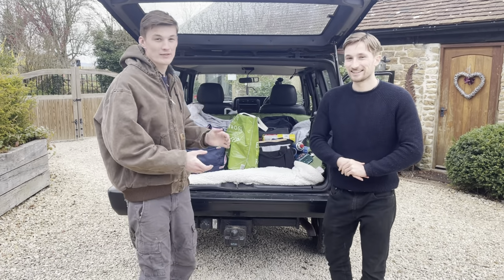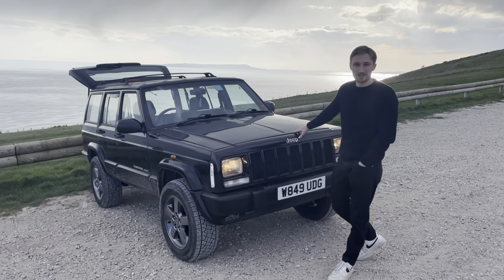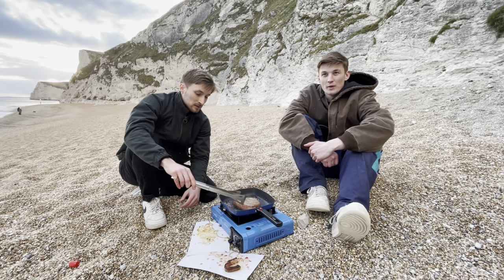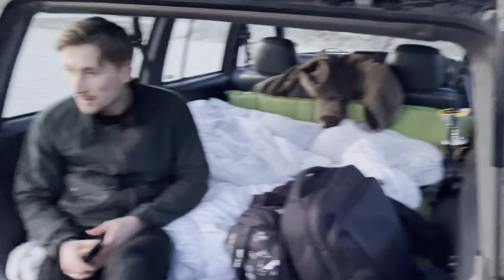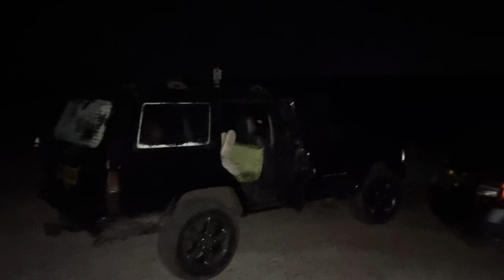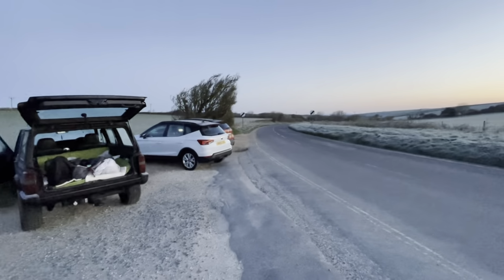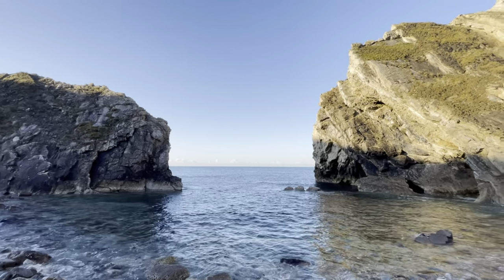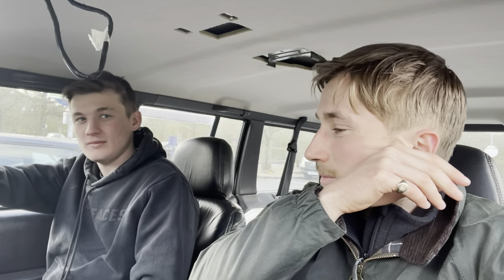Overnight Cherokee XJ Road Trip to Durdle Door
We firstly want to say a massive thank you to our subscribers and everyone who's watched our videos! We wouldn't have been able to get the jeep Cherokee to this point without you. This video is a special - we took our beloved jeep to one of our favourite places, Durdle Door in Dorset! We managed to get there and back with absolutely no hiccups. We think it's safe to say we will plan a campsite beforehand to avoid getting stuck on the side of the road again...

In the next few videos we will be continuing with our adventures and have a big surprise to come!

Jeep Cherokee XJ - what a car...

Thanks again,

Archie & Ben